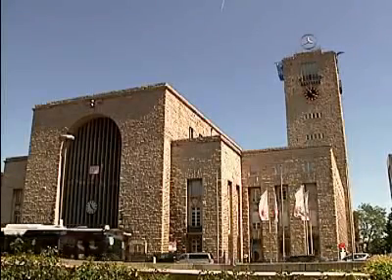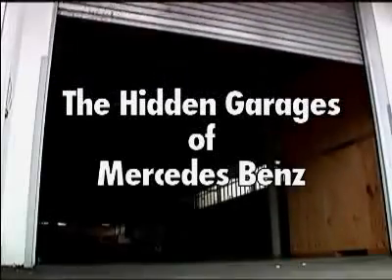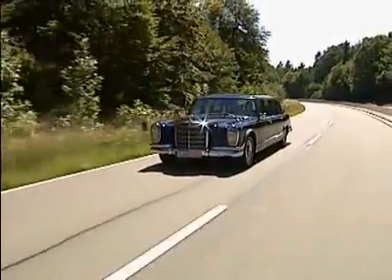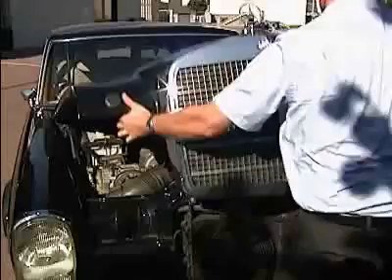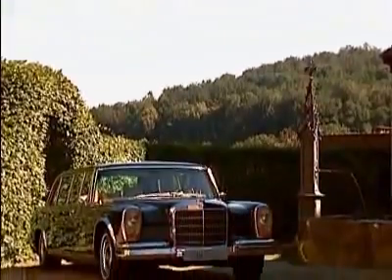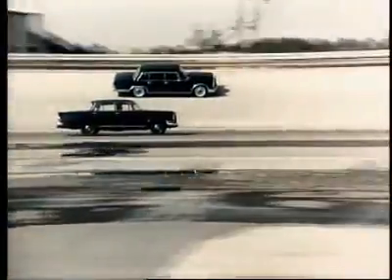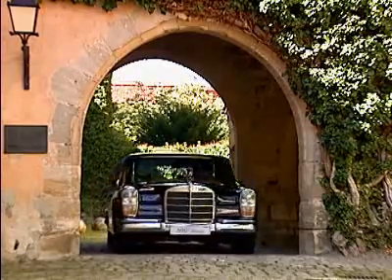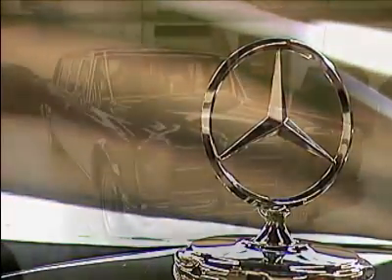MERCEDES 600 PULLMAN. A Complete story including intervieuw with direction of MB MUSEUM.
Technical information,it's development that did take 7 years.All in this video to see.Good told and with intervieuw with a mamanager director of a MERCEDES BENZ MUSEUM.